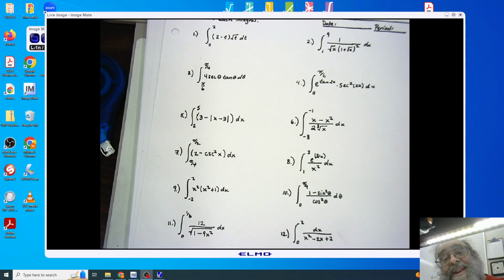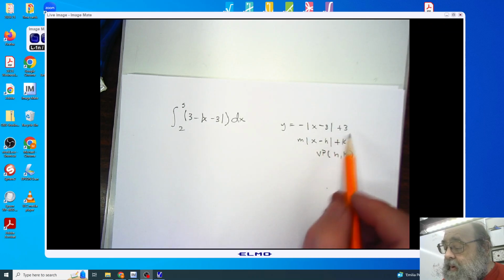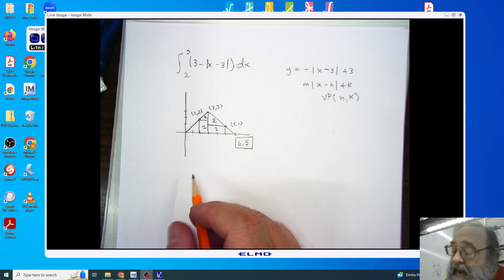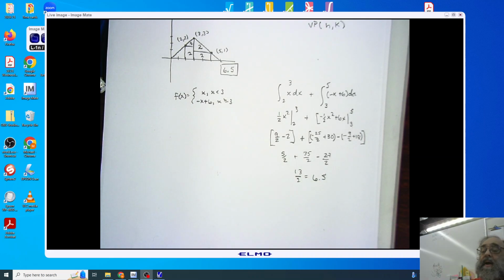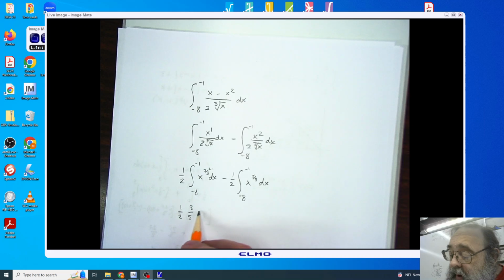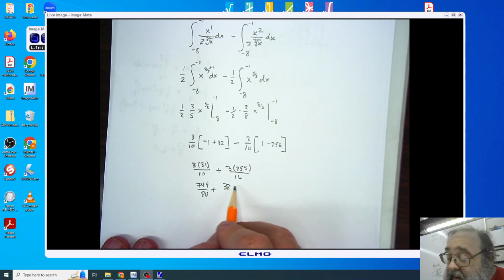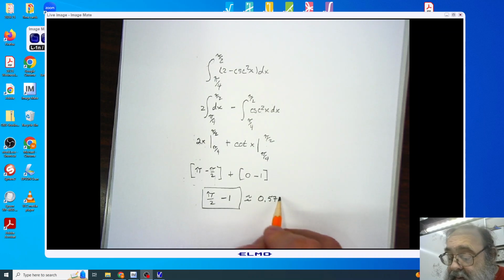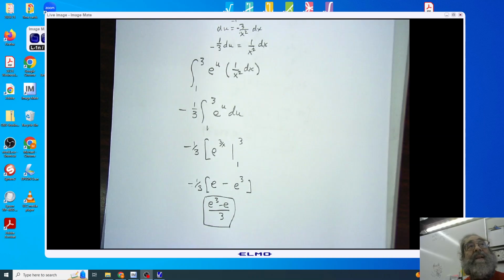General Integration Practice #2 Part 2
In this video I review basic integration and integration using various methods.  I am doing #'s 5 through 8 of the General Integrations Practice #2 worksheet.